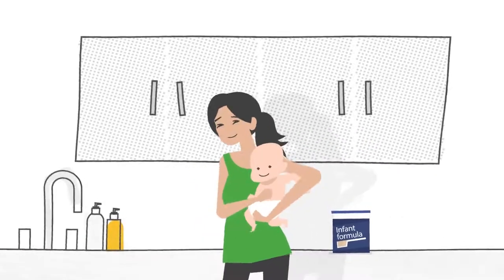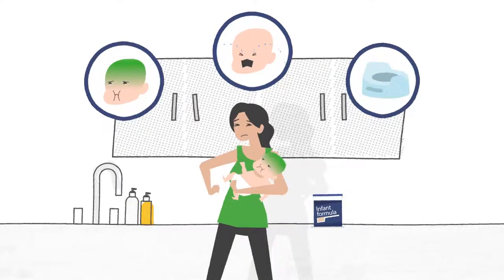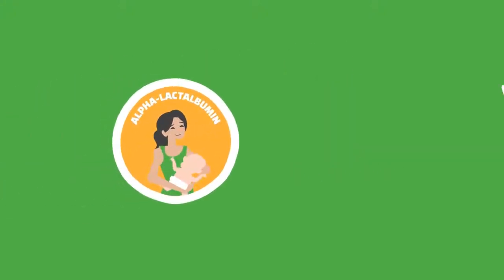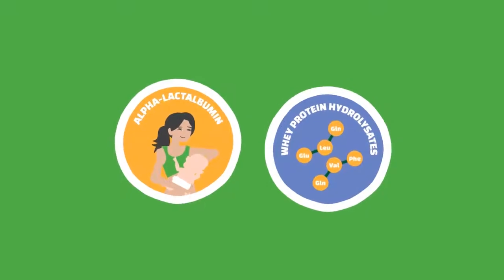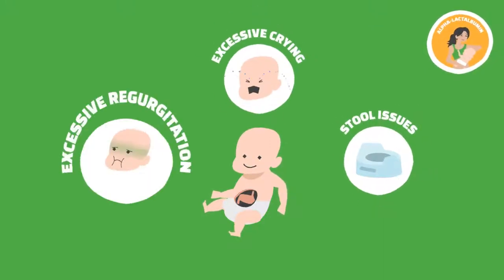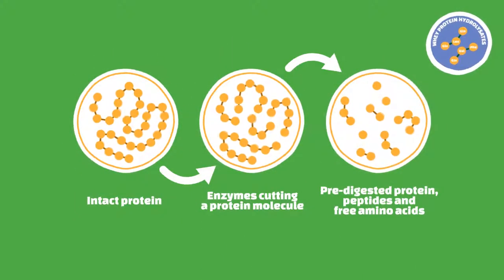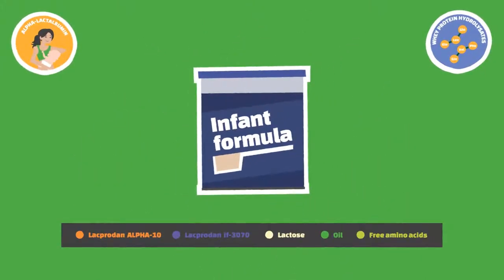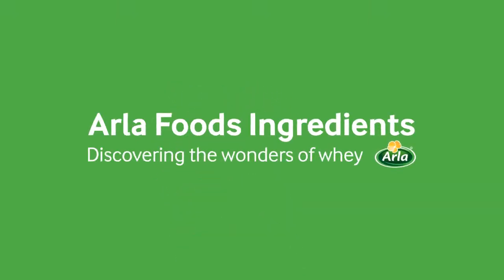Arla Foods - Comfort Infant Formula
Company Name: Arla Foods
Industry: Product Business
Video Type: Wyzowl Animated Explainer Video